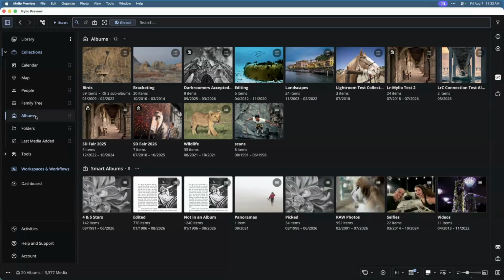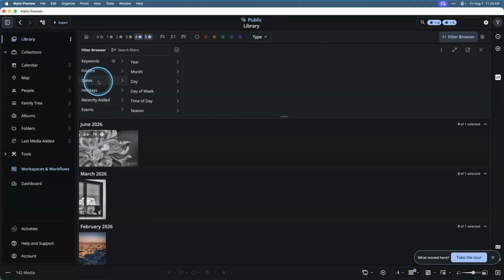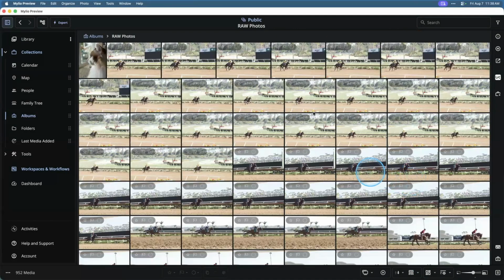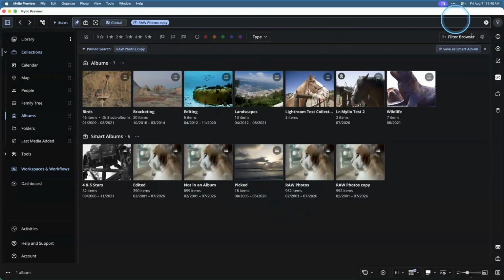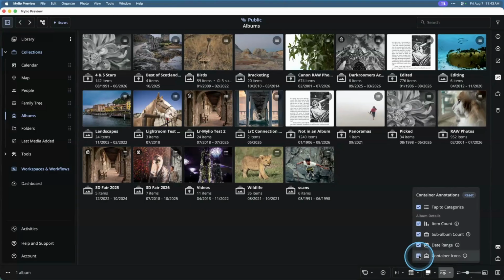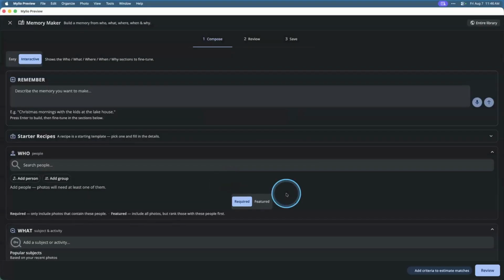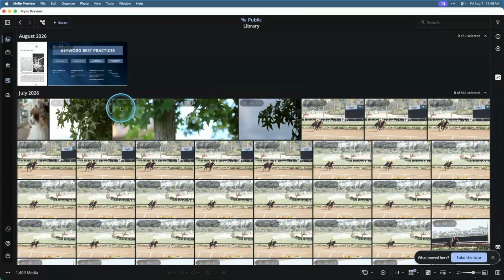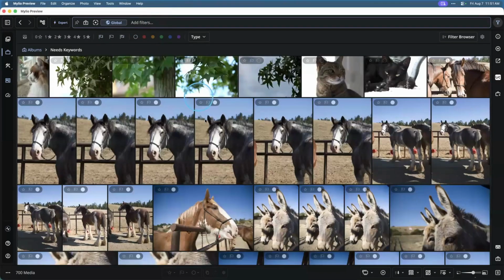Mylio Preview: Discover Smart Albums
Manually rebuilding the same search, like your best shots from a trip, gets tedious as your library grows. The new Smart Albums in the next version of Mylio, coming later this year, saves any search as a living album that updates automatically as matching photos are added.

In this video, Angela demonstrates how to build Smart Albums from filters, use Memory Maker to create them by place, and organize them into custom groups.

What you'll learn:

• Save a search as a Smart Album that grows on its own.
• Build Smart Albums using filters like star ratings, keywords, and dates.
• Use Memory Maker to create place-based Smart Albums and Memories.
• Organize albums and Smart Albums into custom groups.